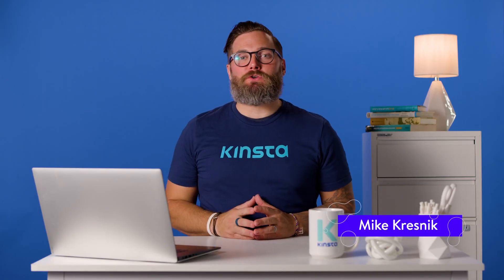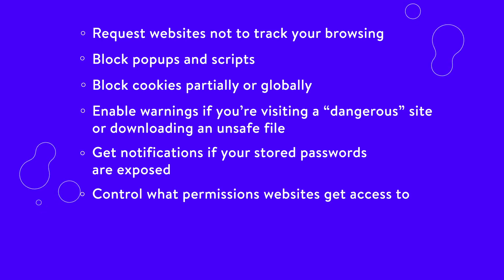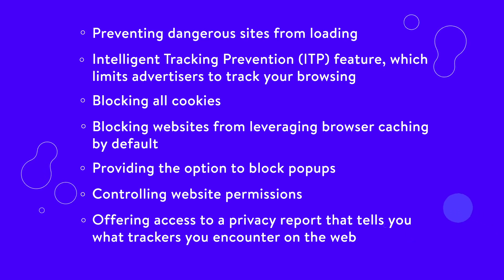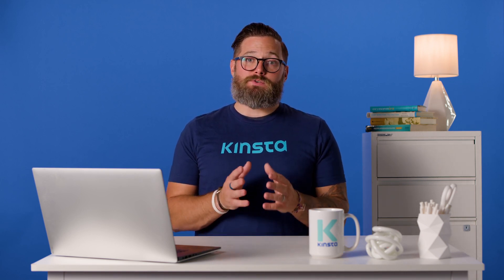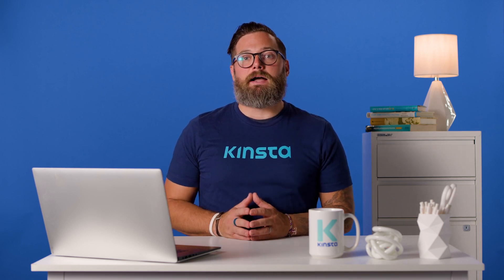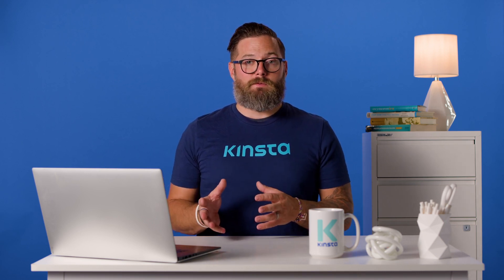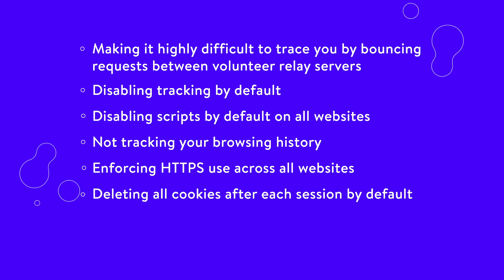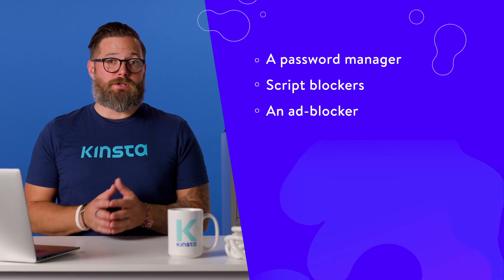6 Most Secure Browsers to Protect Your Privacy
Everyone has a favorite browser... but that browser isn't always the most secure 🔒 Check out this list to find your new go-to ⬆️

While almost all browsers offer similar features, it’s essential to consider that some browsers offer better security and privacy than others. Therefore, choosing the most secure browser for your daily use will protect you while navigating the web.

A secure browser will also help you keep your data safe and ensure that others can’t go snooping around your activity. Unfortunately, although many popular browsers offer similar security and privacy features, not all are easy to use.

In this video, we’ll help you figure out the most secure browser for your needs. We’ll cover six of the most popular browsers, ranging from Chrome to Tor.

🕘Timestamps

0:00 Intro
0:49 Most Secure Browsers
0:59 Chrome
2:07 Safari
3:07 Firefox
4:28 Edge
5:47 Brave
7:02 Tor
8:29 What Is the Most Secure Web Browser?

📚Resources

📙 6 Most Secure Browsers to Stay Safe and Protect Your Privacy in 2021